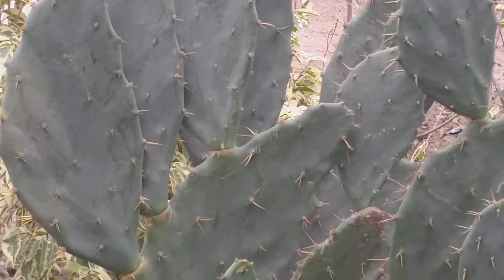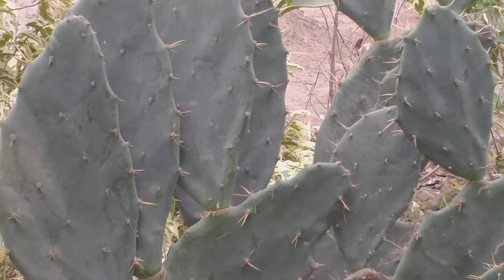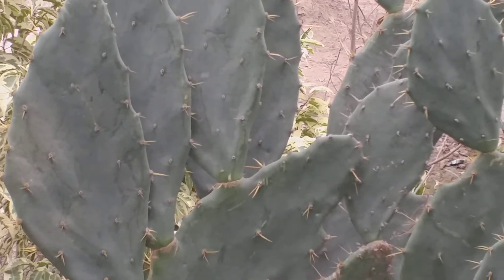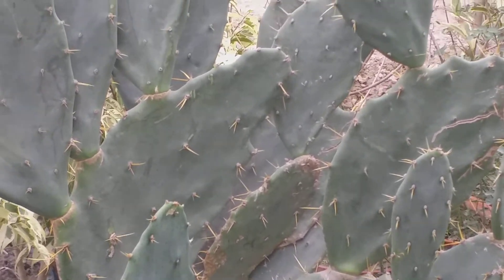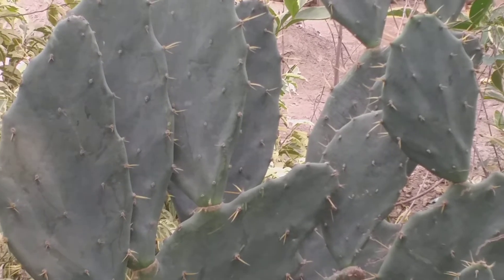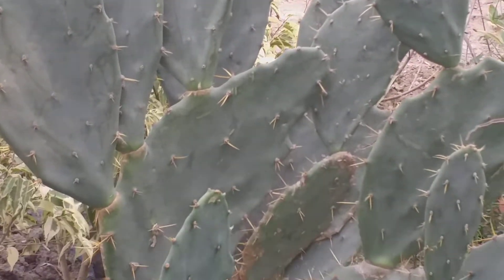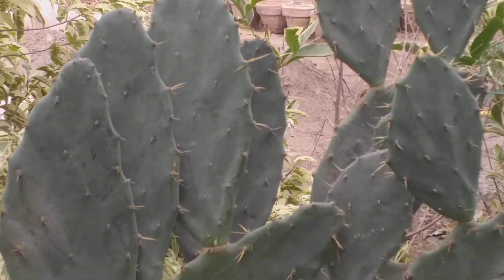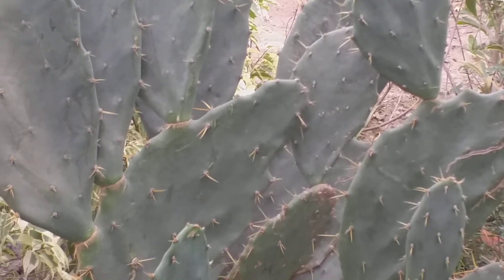Prickly Pear Or Opuntia Megacantha Bears Edible Fruits When The Plant Matures Which Are Pear Shaped